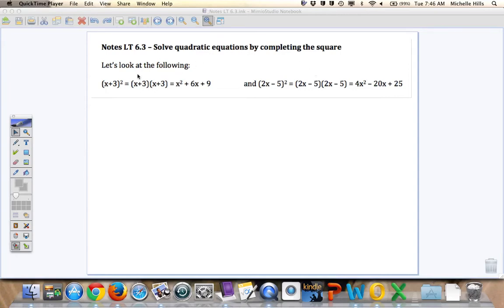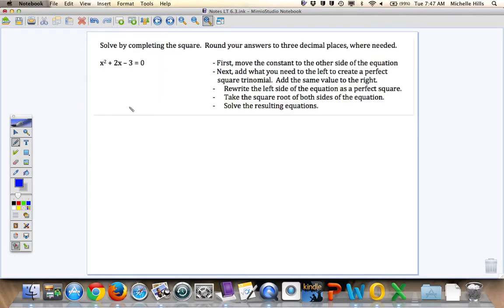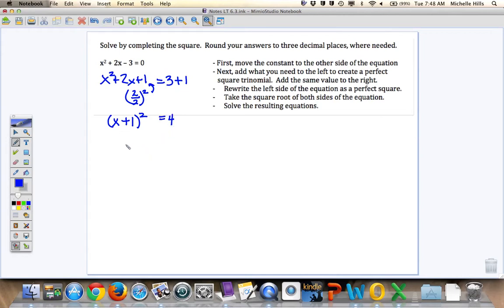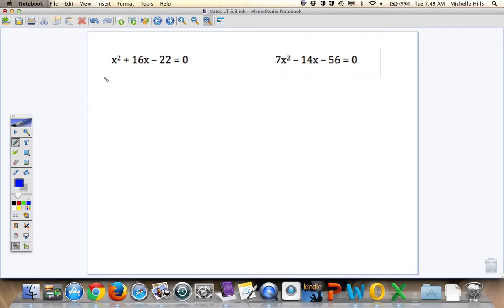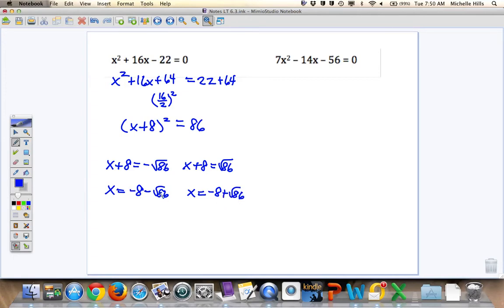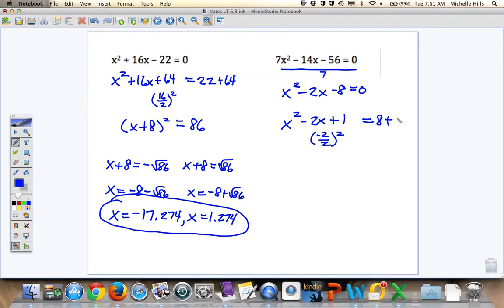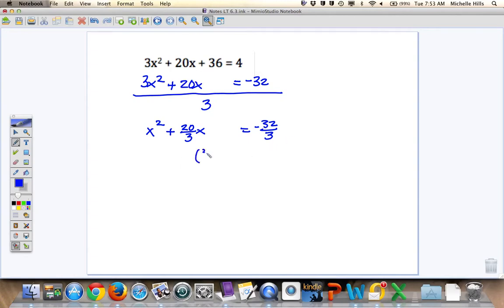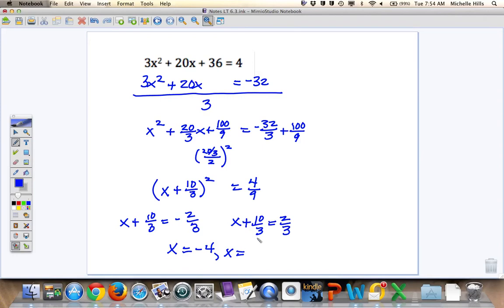Adv Alg Notes LT 6B3